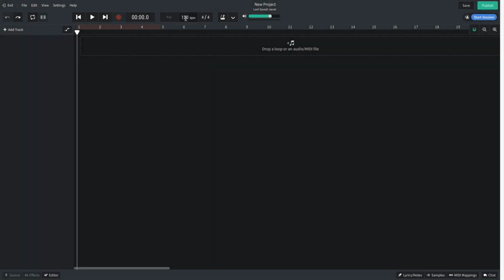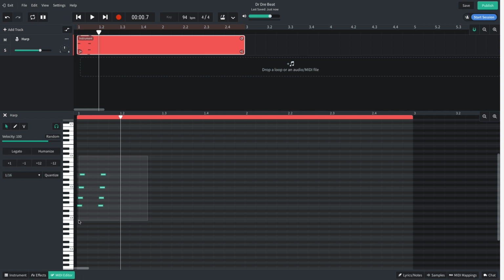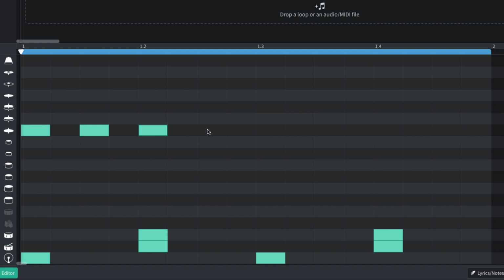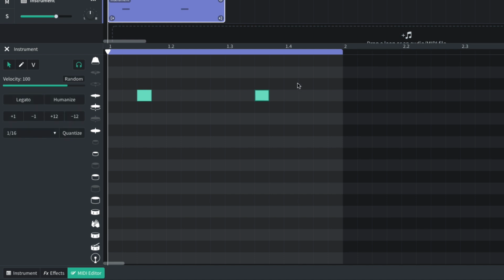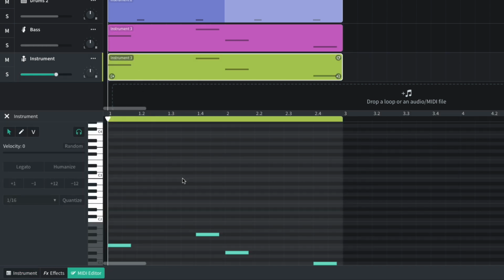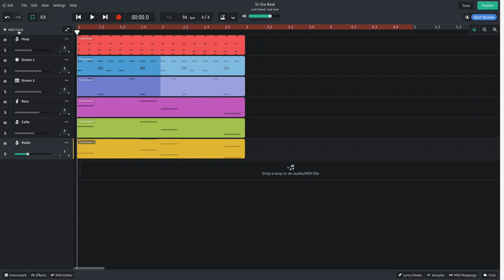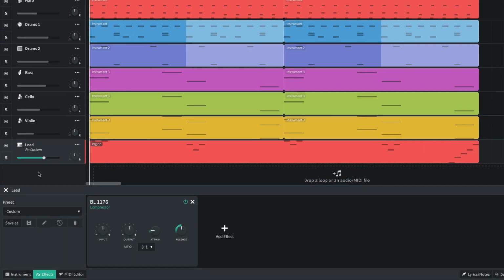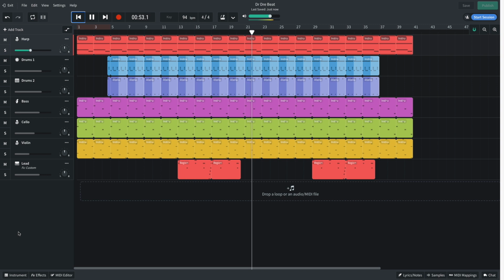How to produce a Dr. Dre style beat using BandLab's free web Mix Editor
In this BandLab beat-making tutorial, we show you how to recreate a bouncy classic Dr. Dre style beat. Follow along step-by-step and use BandLab's free online music-making app and web-based Mix Editor to improve your skills and learn new techniques.

Fork the full BandLab project and make your own version